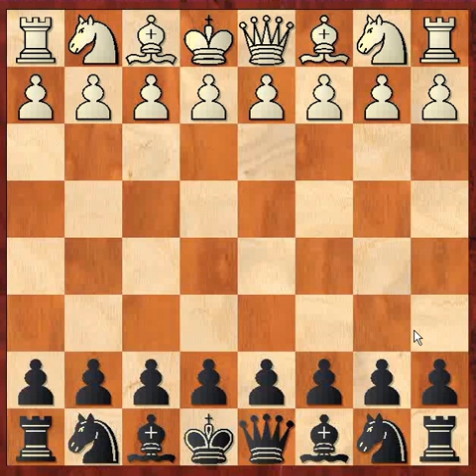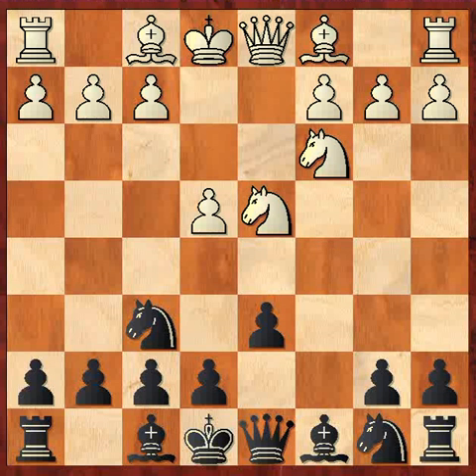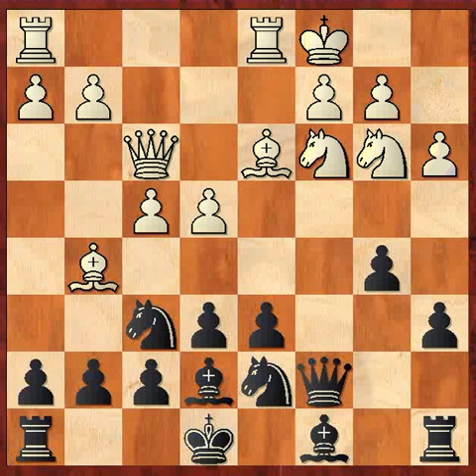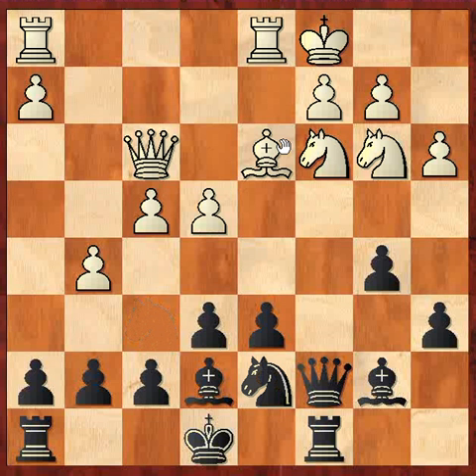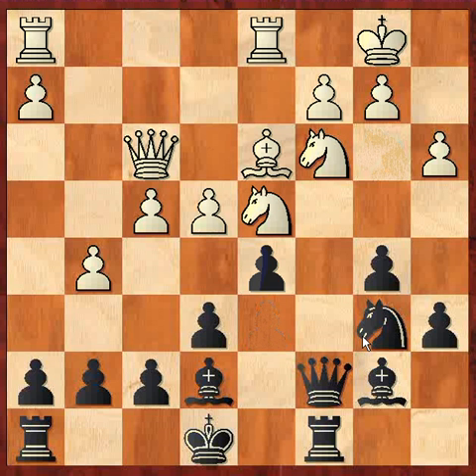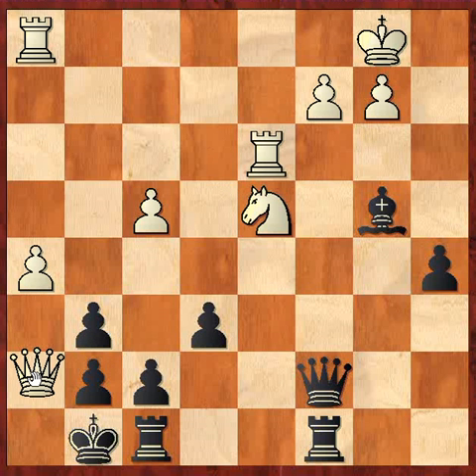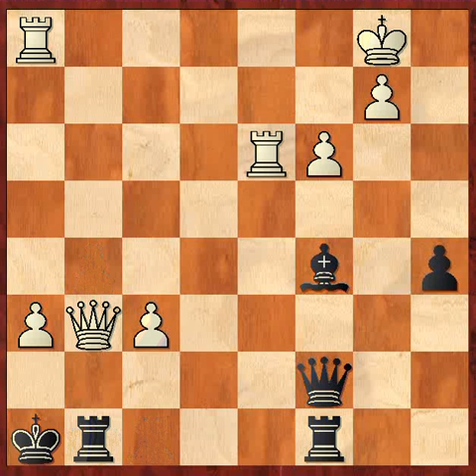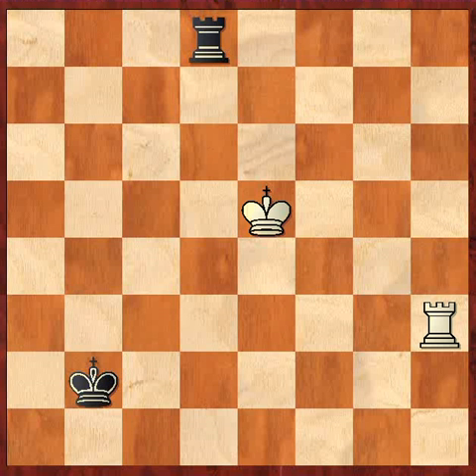Sicilian B97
A game against Rybka 3.